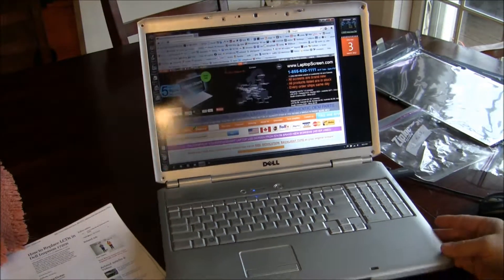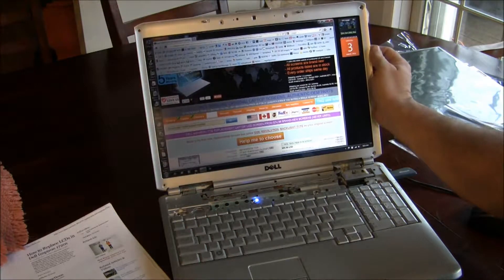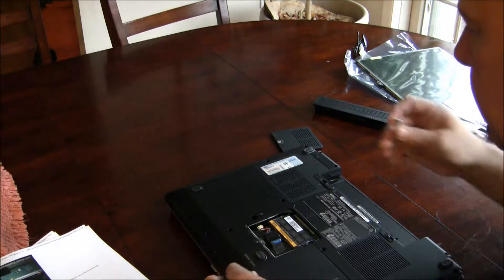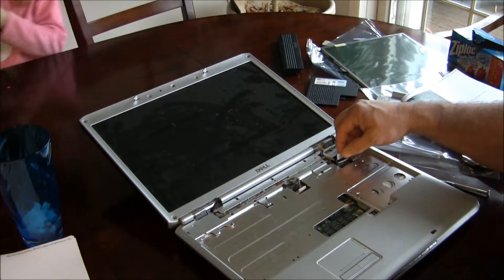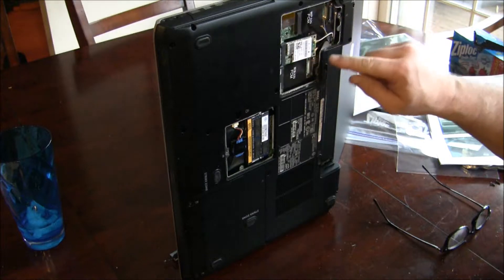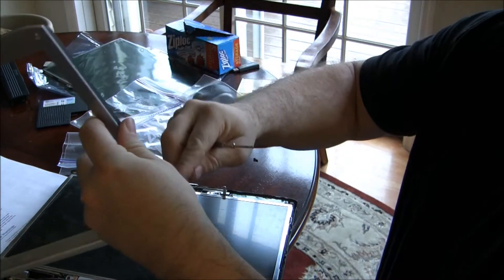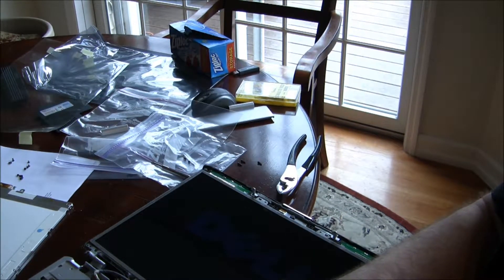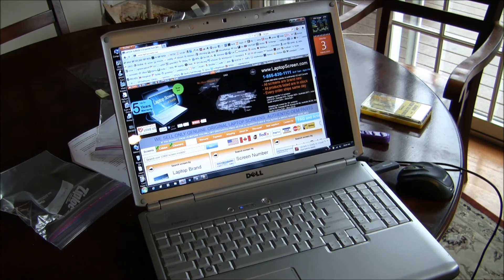Laptop screen replacement / How to replace Dell laptop sceen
Walk through step by step tutorial on how to replace a screen on Dell labtop.